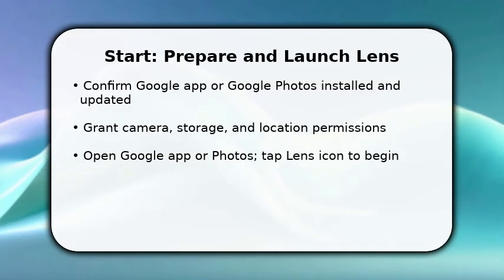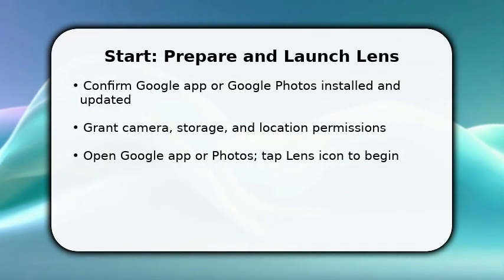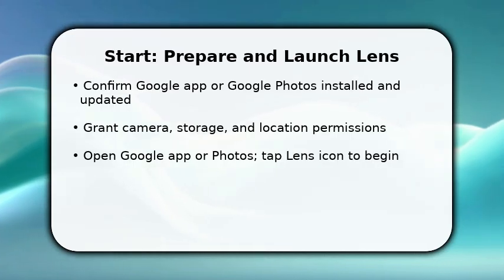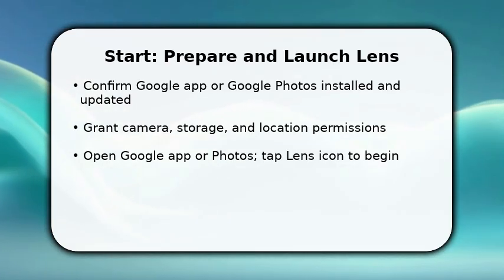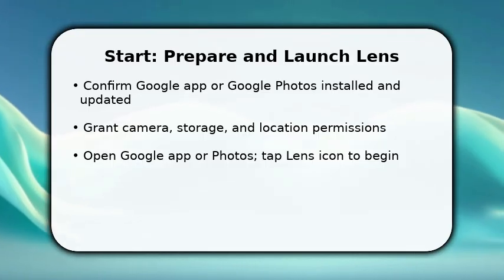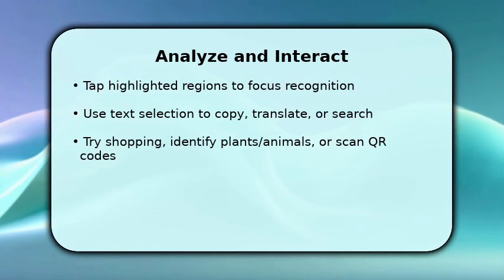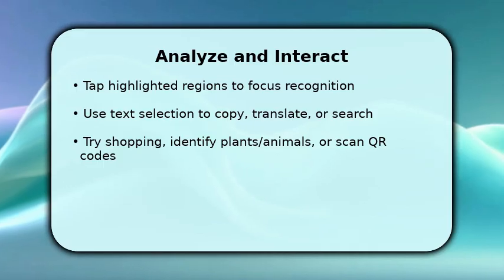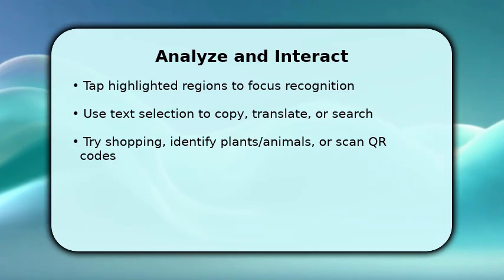How to Use Google Lens in Mobile - Full Guide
How to Use Google Lens in Mobile - Full Guide | 🔒 Surfshark VPN Deal — Stay private and secure. $1.99/mo + 3 Months Free ▸

Discover the full potential of Google Lens on your mobile device. This comprehensive guide walks you through installation, features like image recognition and information overlay, practical tips for everyday use, and advanced settings to enhance productivity.

Google Lens, mobile usage, image recognition, information overlay, productivity tools, Android app download, smartphone guide, augmented reality features, scanning objects with phone, using Google Assistant